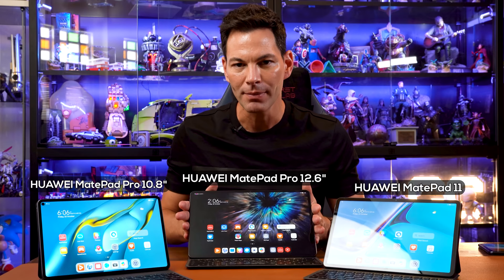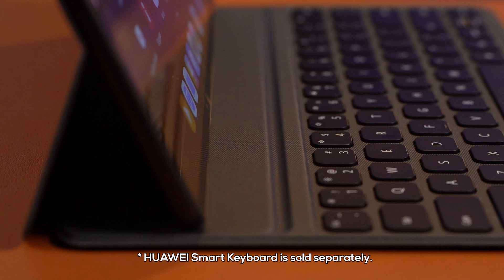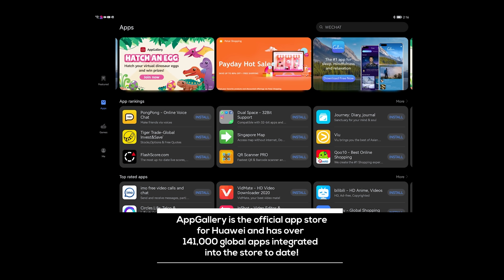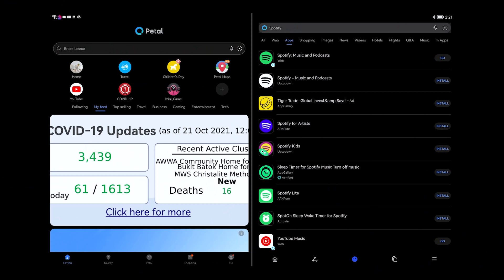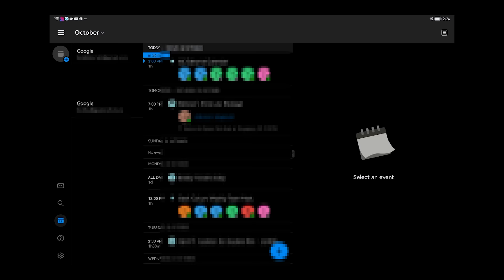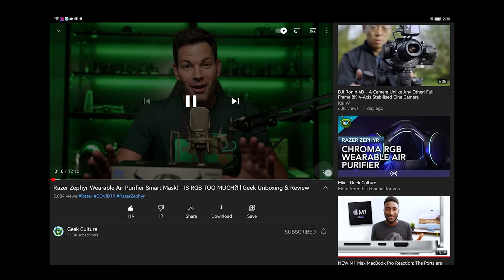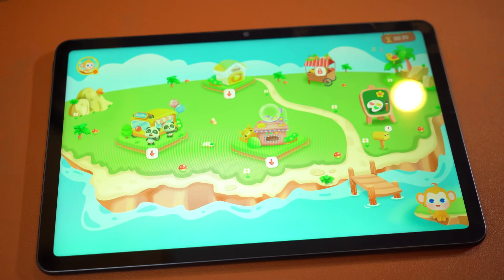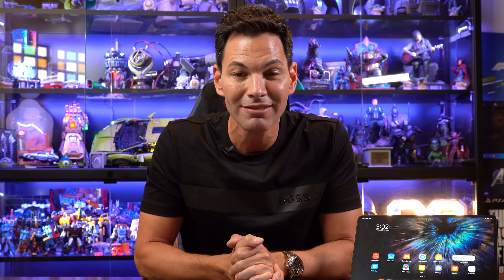How To Install Popular Apps On Huawei Tablets In 2021 Without Google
No Google, no problem, we show you how to tap on Huawei's AppGallery and Petal Search to get your favourite and popular apps installed on Huawei's range of MatePad tablets powered by HarmonyOS.

0:00 - Intro
1:03 - MatePad Pro 12.6" and HarmonyOS
3:09 - Installing apps on the MatePad Pro
4:09 - Installing apps via Huawei AppGallery
6:20 - What is Petal Search?
6:47 - Installing Spotify
7:17 - Installing Netflix
7:56 - Installing Disney+
8:46 - Using Microsoft Outlook for Gmail
9:22 - Using YouTube Vanced
10:55 -  Multi-tasking fun
12:18 - Adobe Lightroom
12:46 - Which MatePad is right for you?